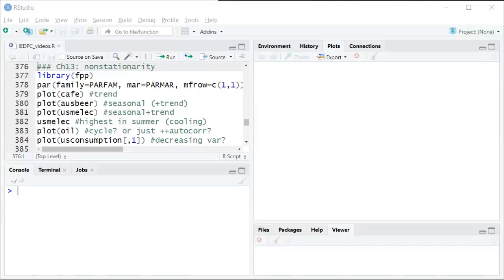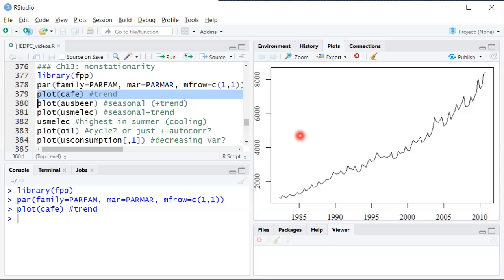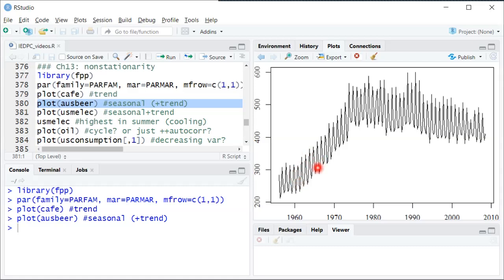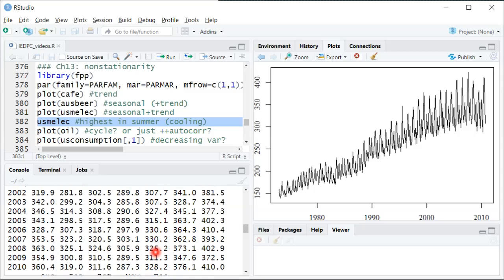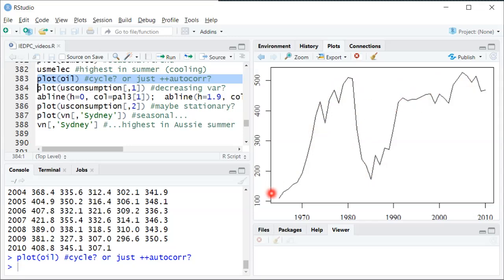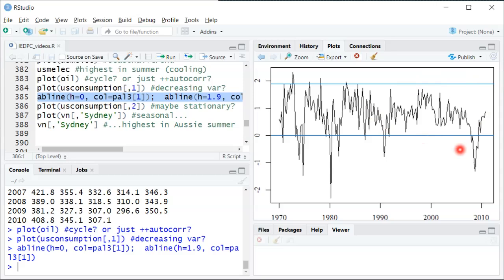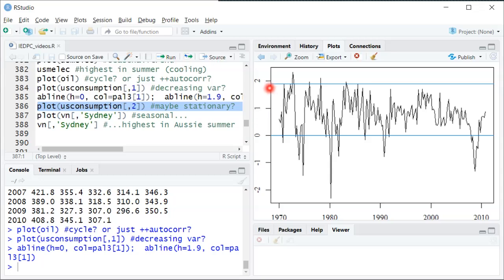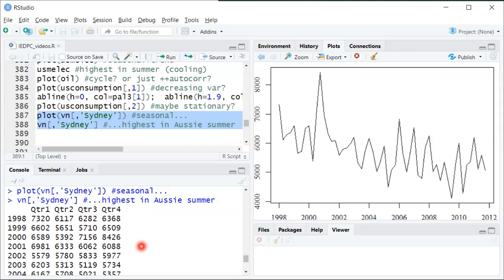IE:DPC, Ch13: Nonstationarity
Examples of nonstationary time series and their features.
Textbook (IE:DPC) "Introductory Econometrics: Description, Prediction, and Causality"